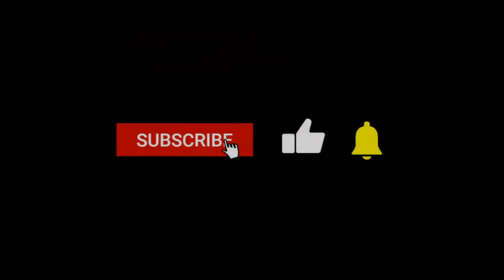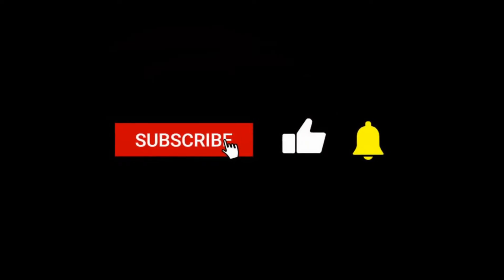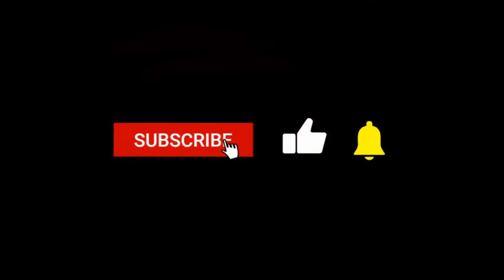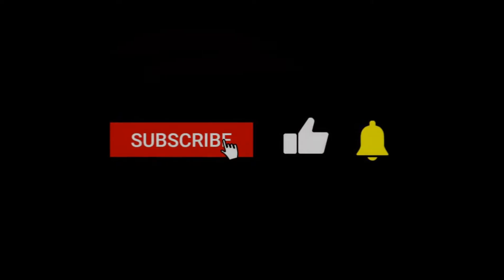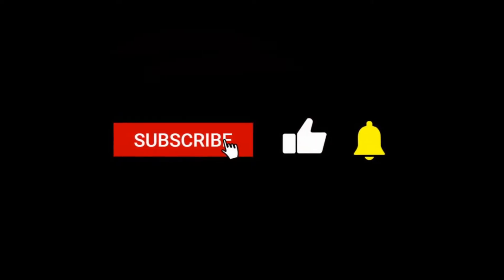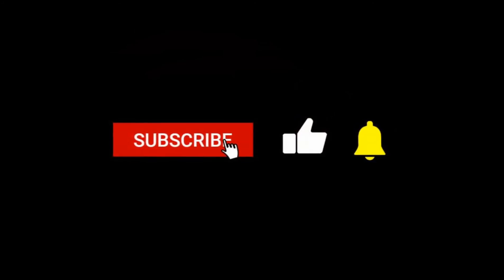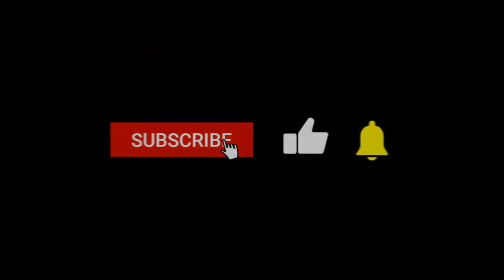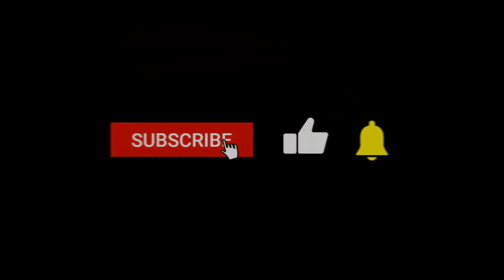Roman Reigns leaving the WWE to Persue Hollywood ?